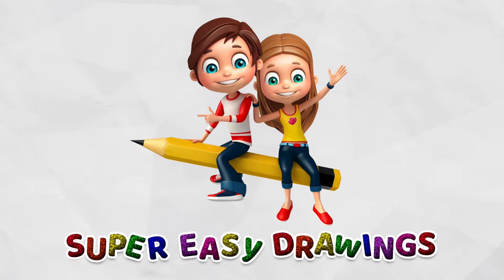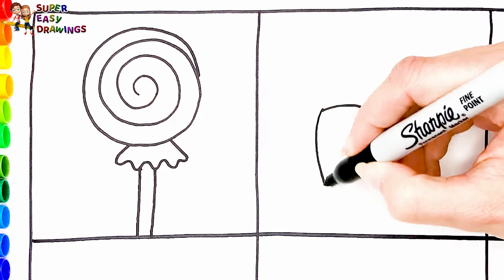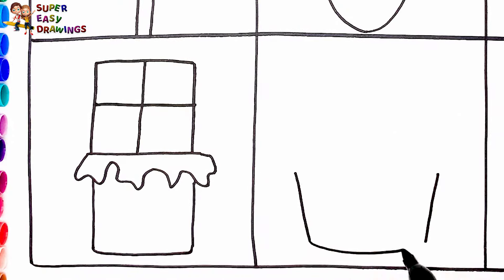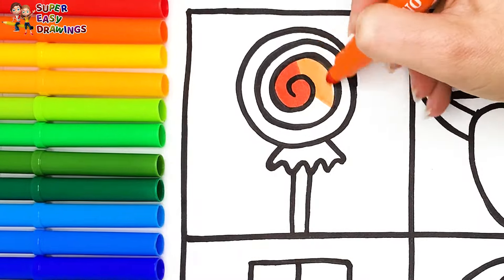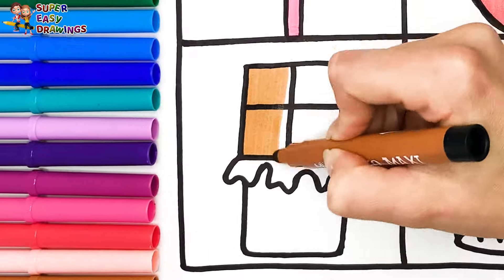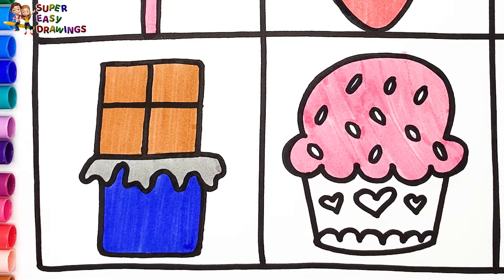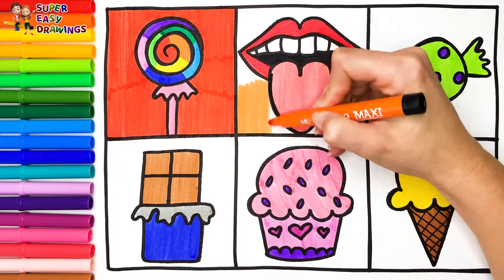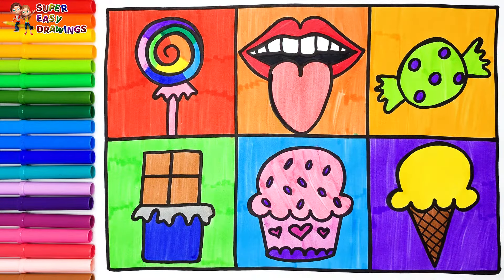Drawing And Coloring Sweets And Candies 👄🍭🧁🍬🍫🍦🌈 Drawings For Kids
Hi Everyone,
In This Video I Show You How To Draw and Color Sweets And Candies 👄🍭🧁🍬🍫🍦🌈.
Follow My Step By Step Drawing Tutorial And Make Your Own Sweets And Candies Drawing Easy!